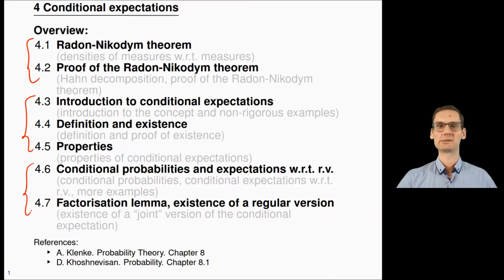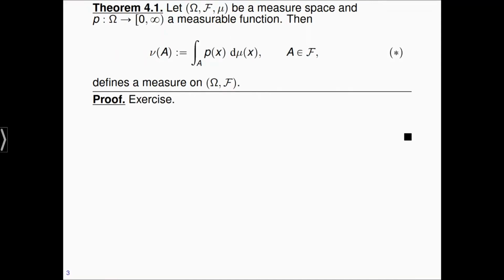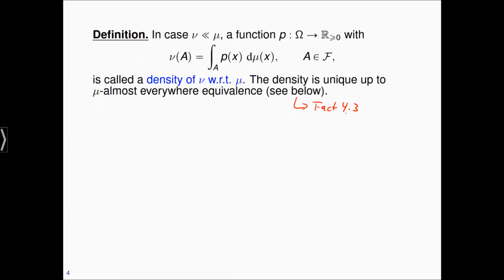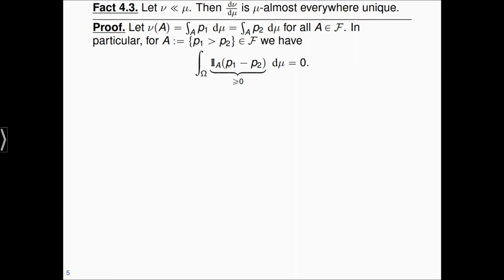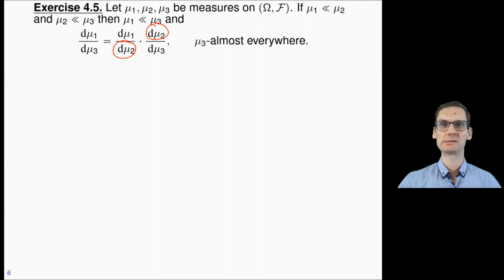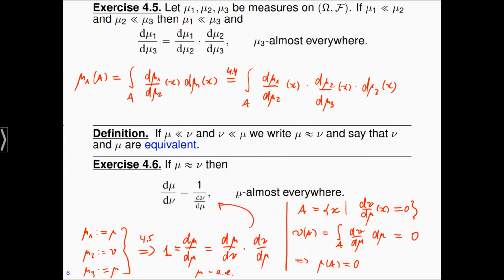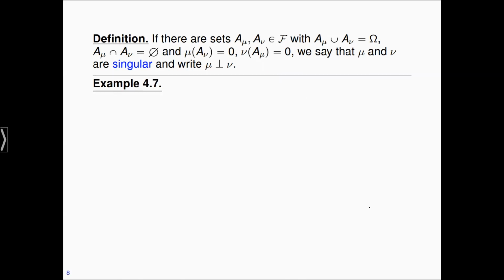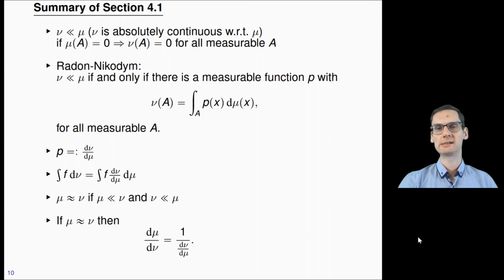Probability theory, Section 4.1, Radom-Nikodym theorem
Overview:

00:00 - Overview of Chapter 4
01:45 - Overview of Section 4.1
04:43 - Warm-up
09:46 - Radon-Nidokym theorem
13:43 - The density in the RN theorem
22:42 - Working with RN-densities
35:20 - Examples
40:44 - absolutely continuous vs. singular
46:59 - Final example
48:28 - Summary

[c]